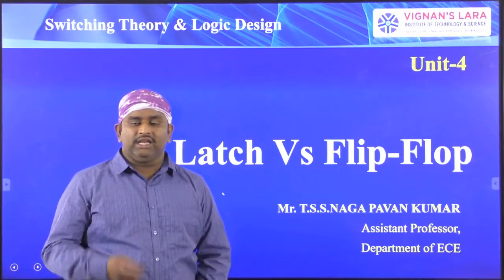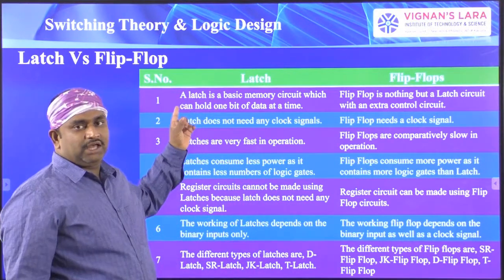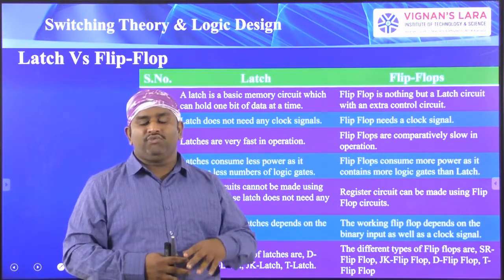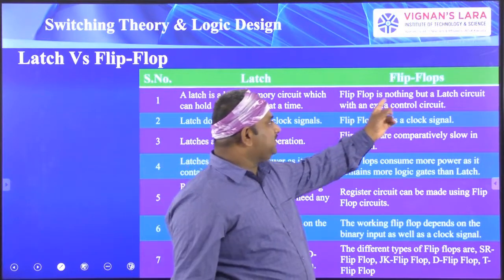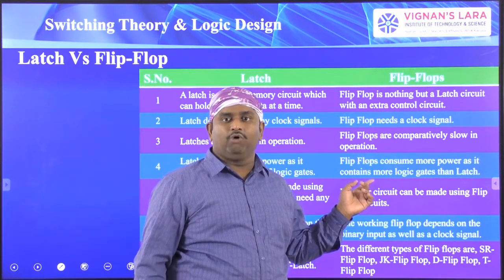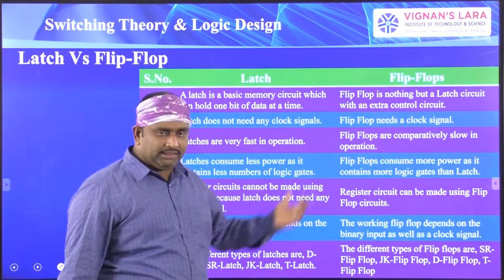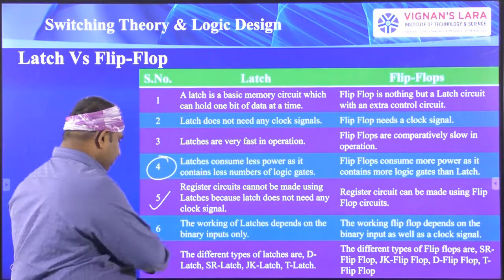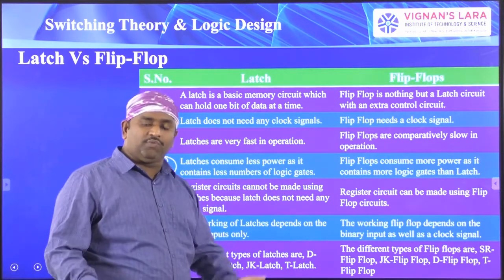Lecture 64: Latch vs Flip Flop-T.S.S.NAGA PAVAN KUMAR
S.No. Latch Flip-Flops
1 A latch is a basic memory circuit which can hold one bit of data at a time. Flip Flop is nothing but a Latch circuit with an extra control circuit.
2 Latch does not need any clock signals. Flip Flop needs a clock signal.
3 Latches are very fast in operation. Flip Flops are comparatively slow in operation.
4 Latches consume less power as it contains less numbers of logic gates. Flip Flops consume more power as it contains more logic gates than Latch.
5 Register circuits cannot be made using Latches because latch does not need any clock signal. Register circuit can be made using Flip Flop circuits.
6 The working of Latches depends on the binary inputs only. The working flip flop depends on the binary input as well as a clock signal.
7 The different types of latches are, D-Latch, SR-Latch, JK-Latch, T-Latch. The different types of Flip flops are, SR-Flip Flop, JK-Flip Flop, D-Flip Flop, T-Flip Flop